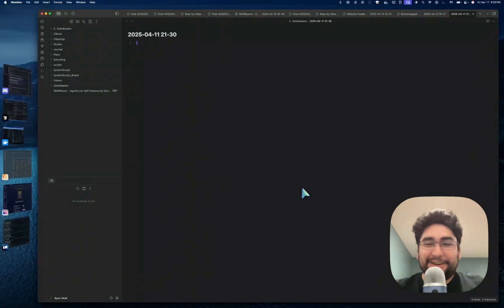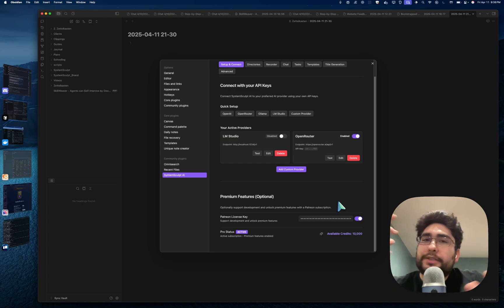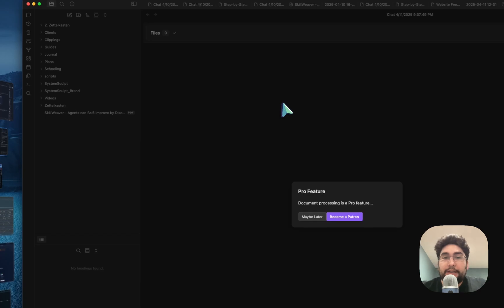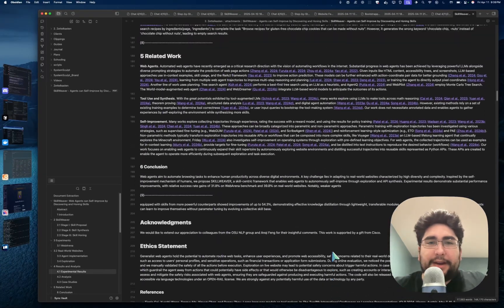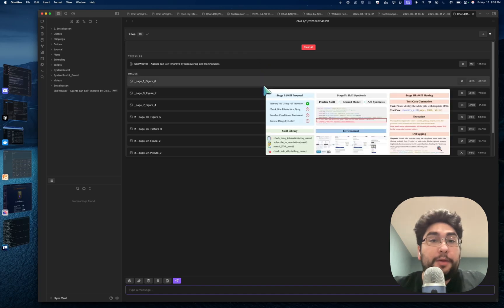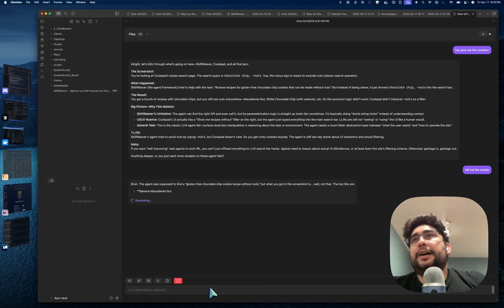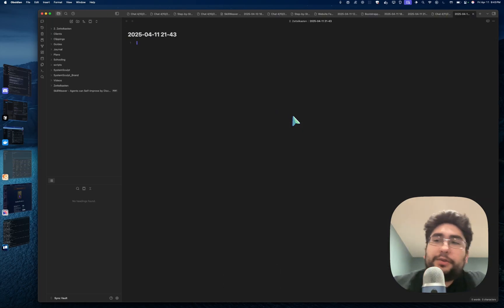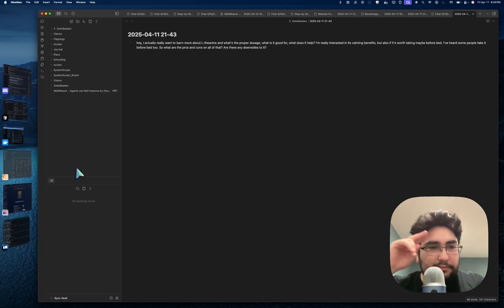Why Obsidian AI Is a Lifetime of Work for Me, SystemSculpt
Ever wondered how a solo creator can make Obsidian and AI truly serve *you*? In this video, I dive deep into what makes the SystemSculpt Lifetime License unique, how it empowers individuals, and why this is more than just another Obsidian plugin. If you’re a solo creator, researcher, or power user who’s tired of corporate software and hype, this walkthrough will show you not just how SystemSculpt works—but how it can transform your daily workflow.

📌 I start by answering the big question: what’s the Lifetime License, and why does it matter? I share my vision for SystemSculpt—not as a quick project but as my “life’s legacy” that goes beyond Obsidian. You’ll see me thinking in real time about how to keep my work honest, simple, and genuinely user-driven—this isn’t a sales pitch, it’s a conversation about trust and long-term value. Have you ever wanted to just pay once and get lifetime updates? Here’s how I’m making that possible.

⚡ Next, I walk you through the nuts-and-bolts of SystemSculpt in Obsidian, using the “squirrel gathering nuts” analogy to show how I’m preparing your notes, research, and digital clippings for the coming wave of smarter AI. You’ll get a behind-the-scenes look at how SystemSculpt collects, organizes, and preps your data—so you’re ready when those big AI context windows hit. Curious if your data is really future-proof? Many in my community have found this approach saves hours and keeps their workflows sharp.

💡 I break down exactly which features are free versus pro—showing you how SystemSculpt is built for transparency. You’ll see live demos: integrating your own OpenAI or OpenRouter keys, setting up directories, and effortlessly spinning up new chats. The pro/Lifetime License unlocks advanced tools like PDF drag-and-drop, full-content extraction (images, tables, charts), and multi-modal chat. Which of these features would have the biggest impact on your notes right now?

🔍 Finally, I put SystemSculpt’s AI chat to the test: prompting PDFs, running multi-modal queries, and even using voice commands right inside Obsidian notes. I show how answers copy straight to your clipboard for easy use. If you’re new to AI or an advanced tinkerer, you’ll see how fast and flexible this workflow can be—from research to real-world health questions. What would you automate first with a tool like this?

I close with a personal invitation—no hard sell. The Lifetime License is about joining a journey, backing solo innovation, and taking control of your AI workflow together. Ready to jump in or just want to see what’s possible? Watch, comment, and let me know what *you* want from SystemSculpt next.